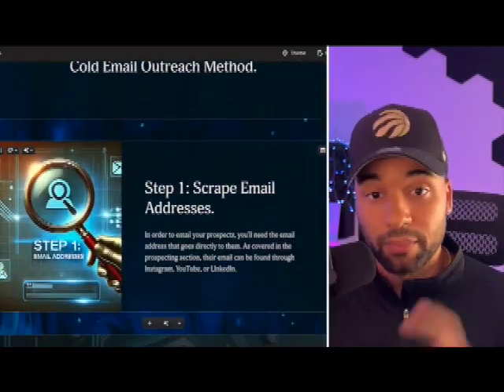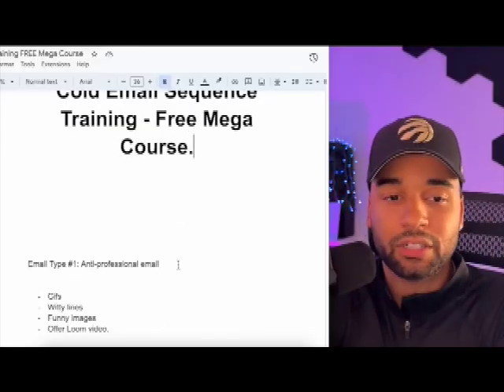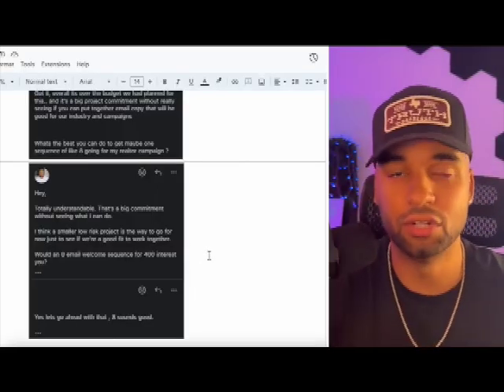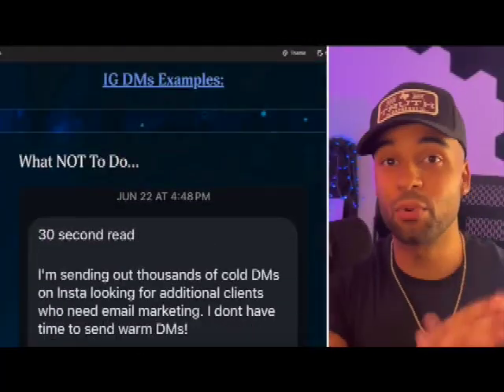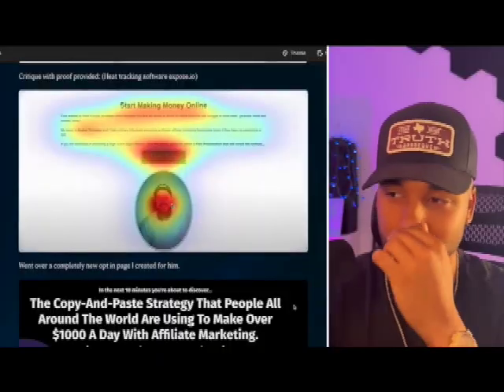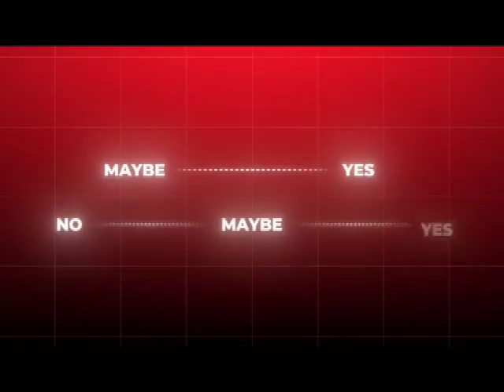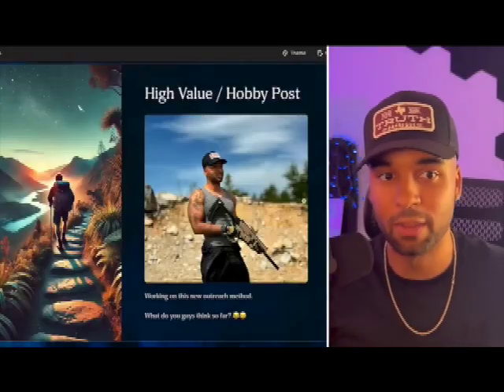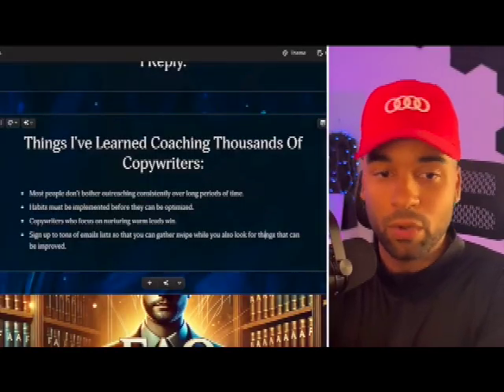8h copywriting course 5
tyson 4d